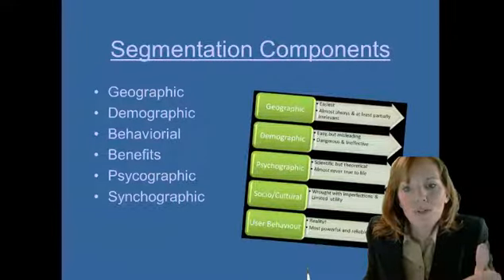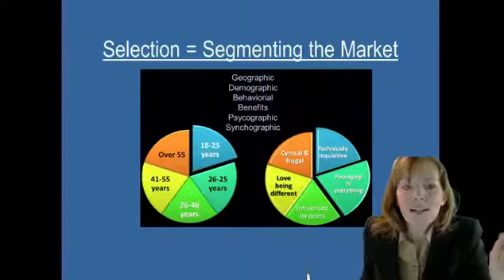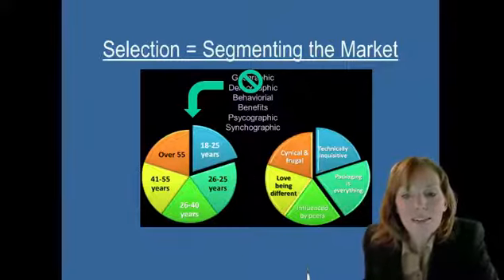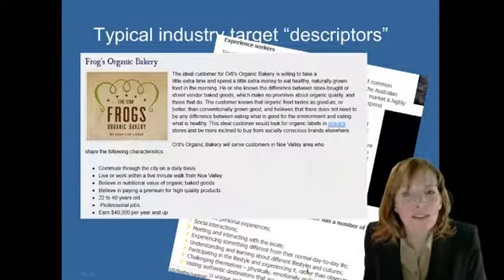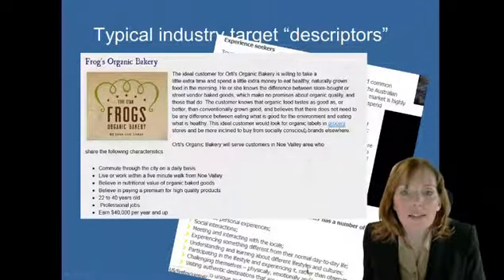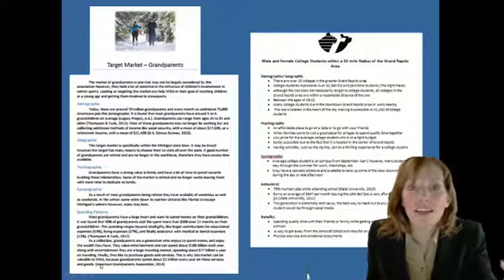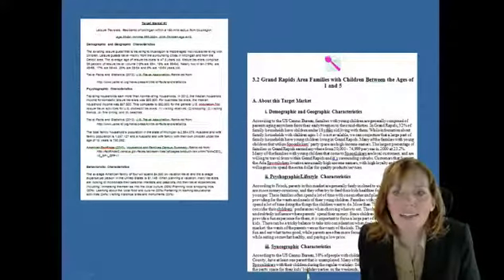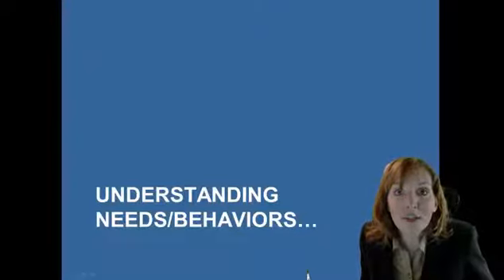Chapter 7 - Part 4 Sample Descriptors